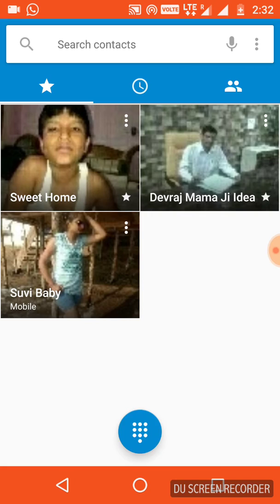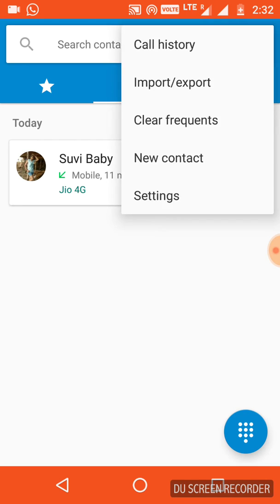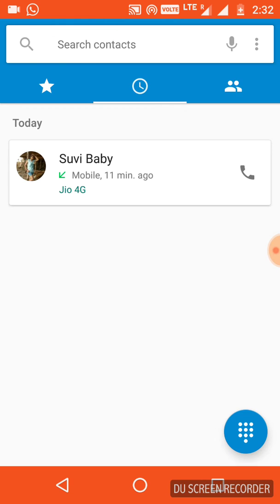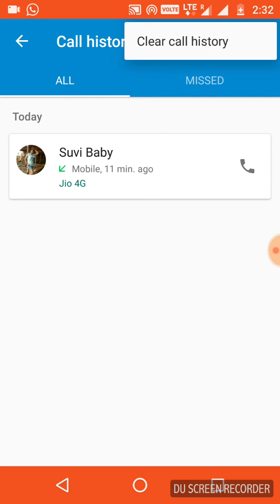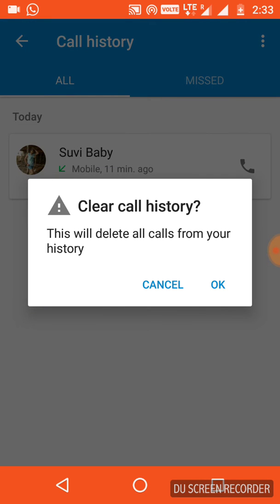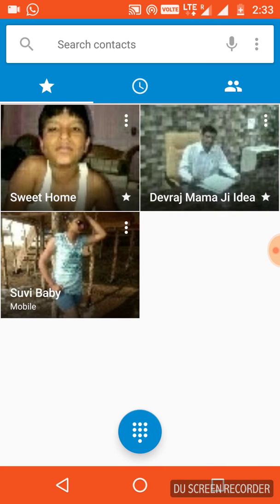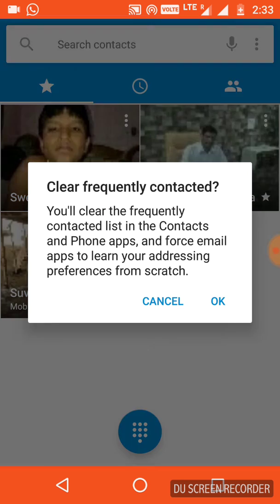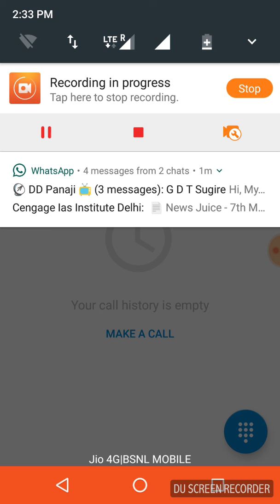How to clear call logs in Moto G4 Plus smartphone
how to clear call logs and clear frequents based on calls you have made